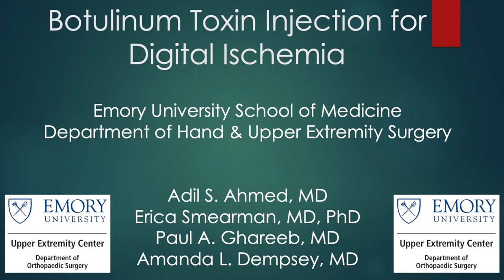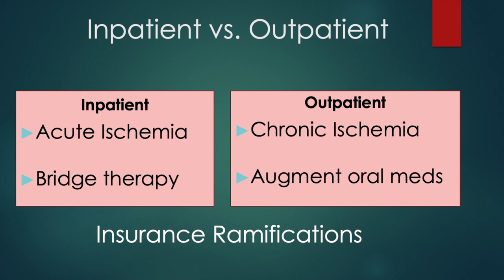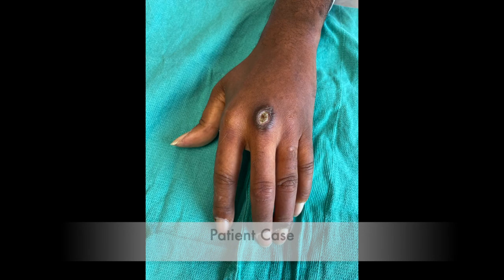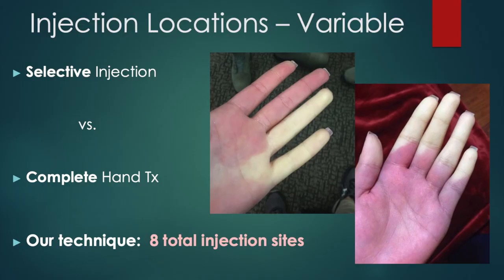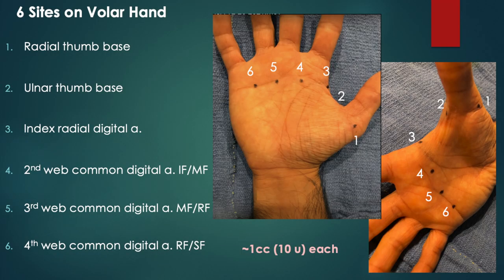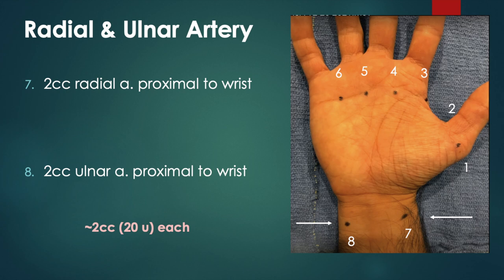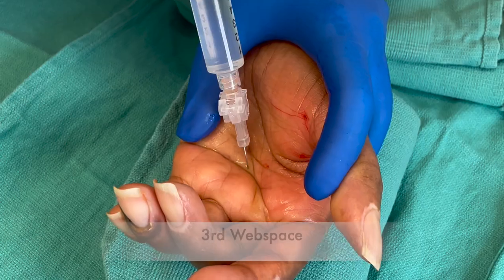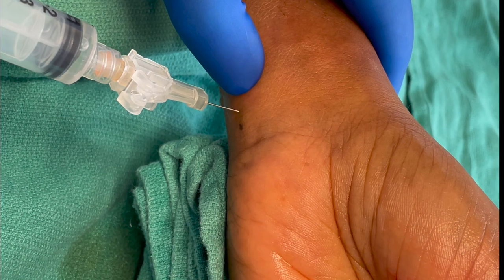Drs. Ghareeb and Dempsey: Botulinum Injection for Hand Ischemia & Raynaud's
Hand and digit ischemia is challenging to treat, resulting in chronic pain, activity limitations, tissue loss, and even amputation. Medical management is the mainstay of baseline treatment, but acute ischemic crises require additional intervention.

We describe the indications, insurance considerations, complete vs. selective hand injections, and stepwise technique for proper dilution and injection of Botulinum Toxin to treat acute hand and digit ischemia.

8 total injection sites - 6 on the volar/palmar hand for the thumb and common digital arteries, with 2 additional injections for the radial and ulnar arteries at the wrist.

100 units total Botulinum injected - 1cc each at the 6 volar/palmar hand sites, 2cc each over the radial and ulnar arteries